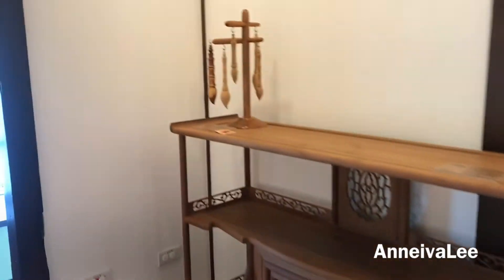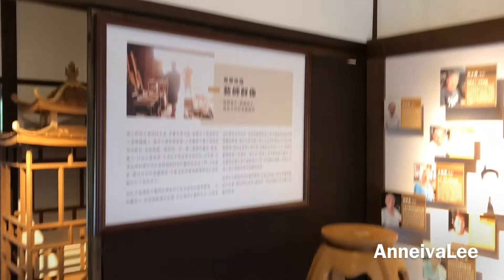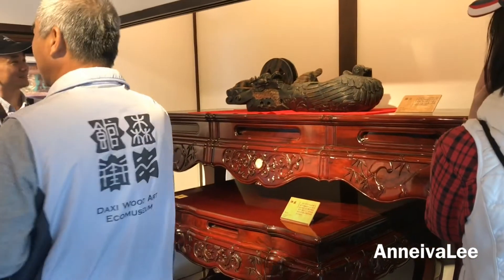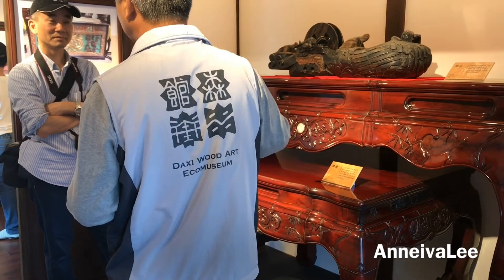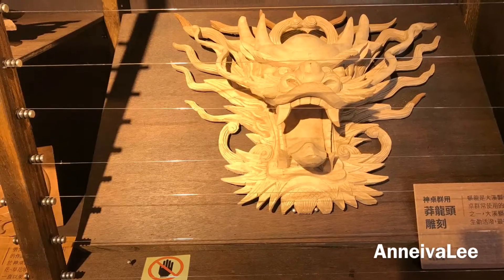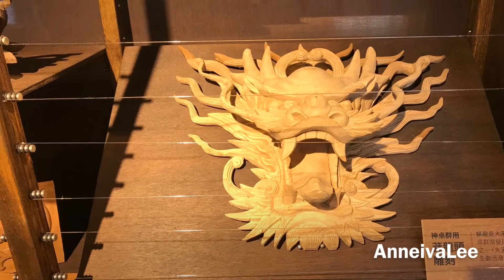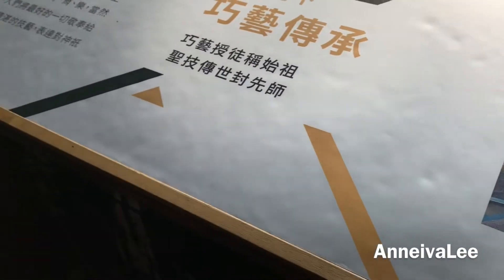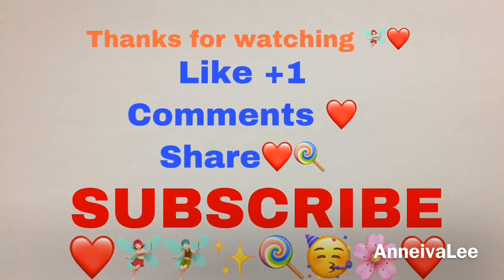MENYAMBANGI PONDOK SENI KAYU PENINGGALAN JEPANG DI TAIWAN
Craftsman story house
Build:1941   Designated Status: Historic Building in Taoyuan
Background: This Japanese style duplex dormitory used to be the single dormitories of Daxi police station. After Taiwan Recovery, it become the housing for the families of Chiang Kali-Shek’ s servants. Upon the completion of renovation, it was named the Craftsman Story House, presenting the development of carpentry beginning at the end of the Qing Dynasty. The craftsman Story House exhibits Daxi wood craftsmen ‘ s craftsmanship, spirit and legacy.
Pondok seni Kayu model duplex dormitory peninggalan seniman Japan, satu satunya di Daxi